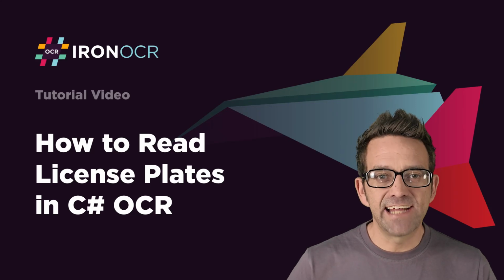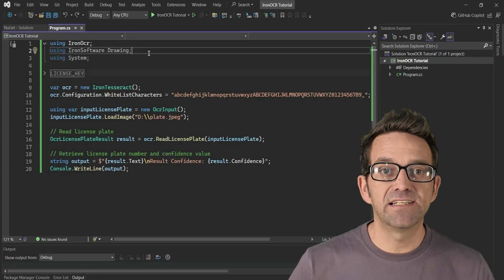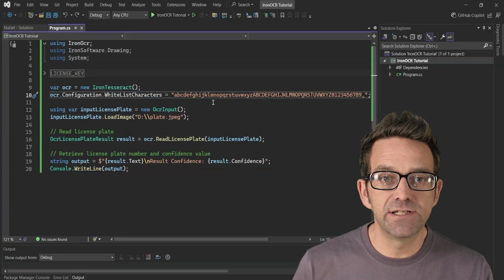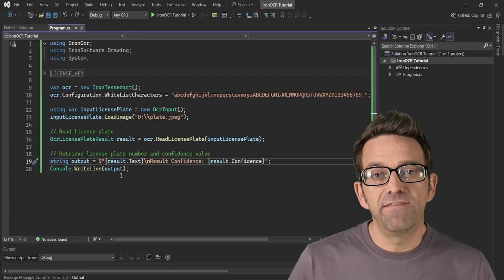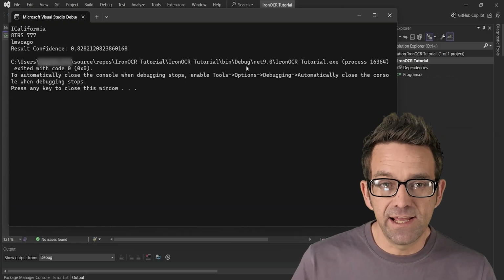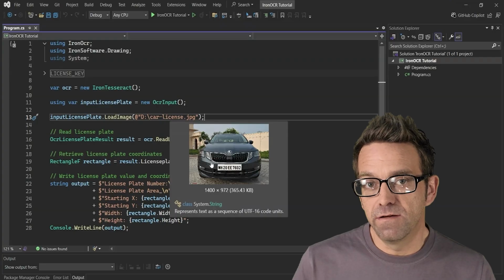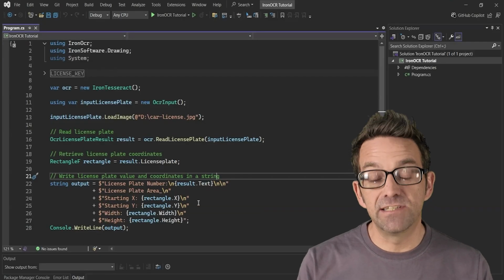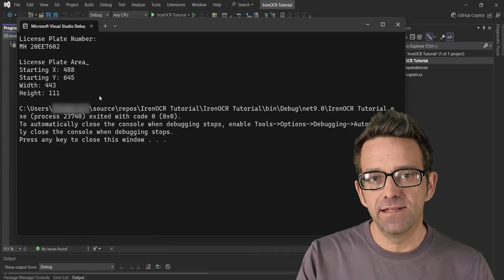How to Read License Plates in C# OCR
How to Read License Plates in C# Using IronOCR

Want to automate license plate recognition in your .NET application? This hands‑on tutorial demonstrates how to capture and extract text from vehicle plates using IronOCR, even under real-world conditions like skewed angles, reflections, and poor lighting.

Preprocess images for better recognition (cropping, contrast, de-warping)
Use IronOCR’s license plate-specific engine with optimized options
Extract text reliably from various plate styles
Log or integrate license plate data into your application workflows
📄 Full guide & sample code: